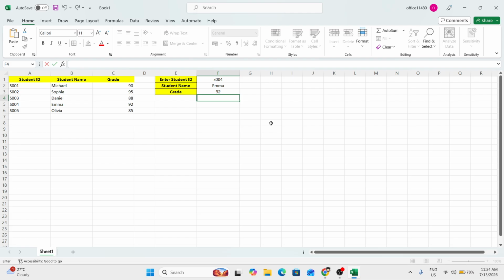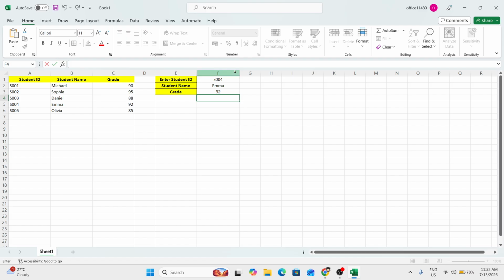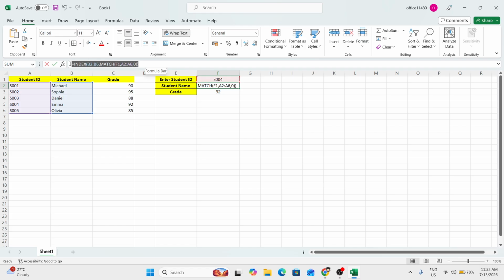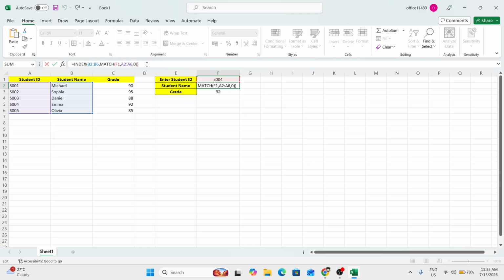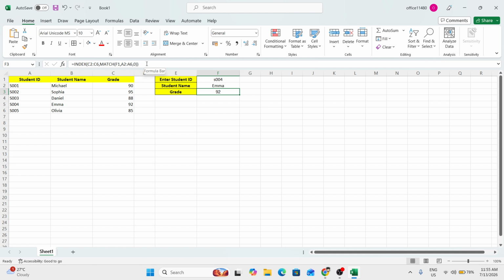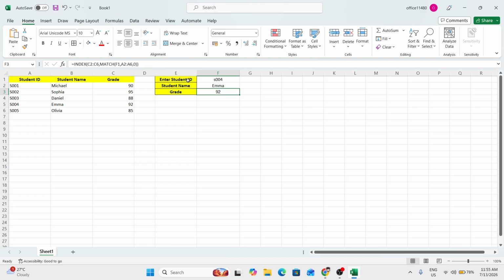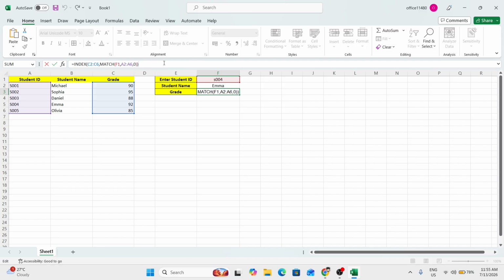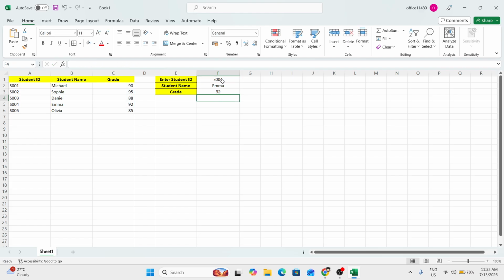How to use INDEX MATCH function in Microsoft Excel (Step By Step 2026)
How to use INDEX MATCH function in Microsoft Excel